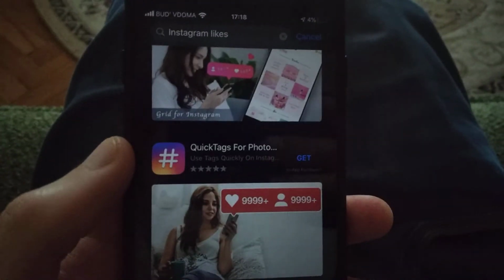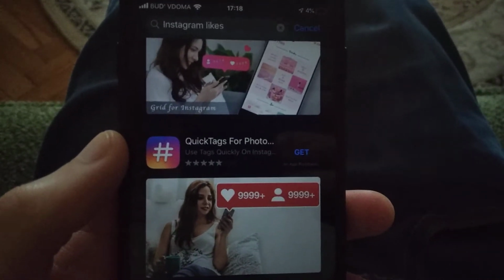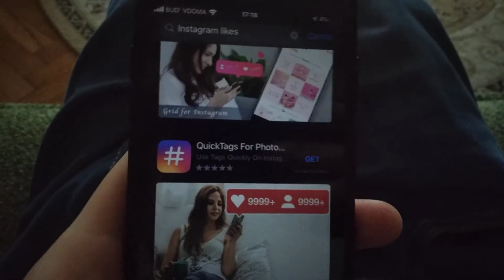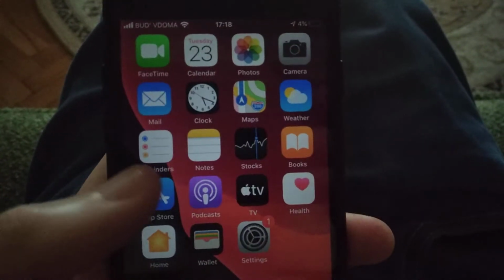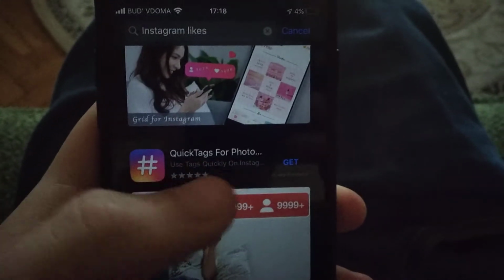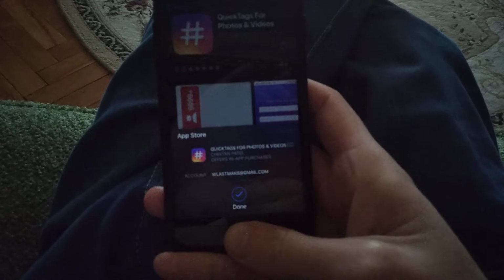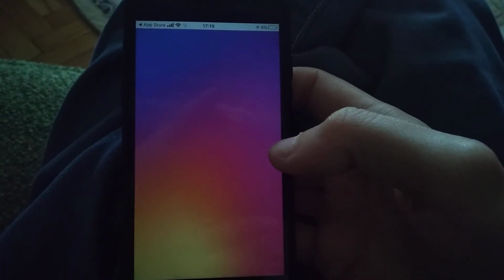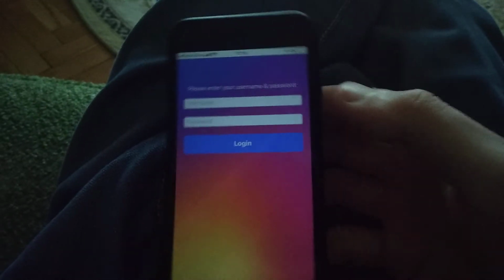Quick Tags For Instagram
If you don't know Quick Tags For Instagram, this video is for you.